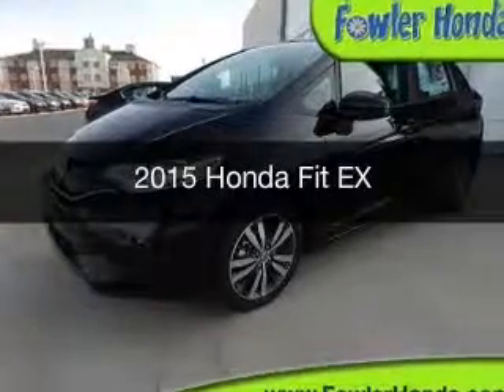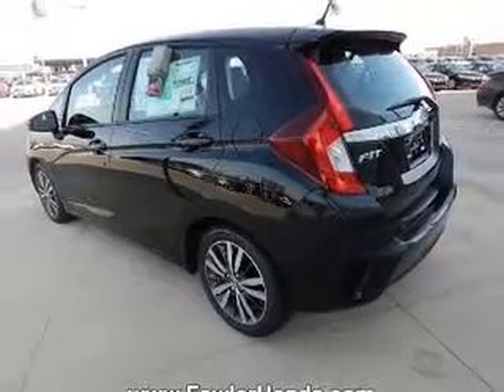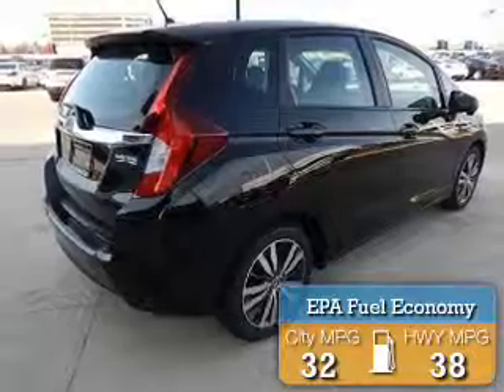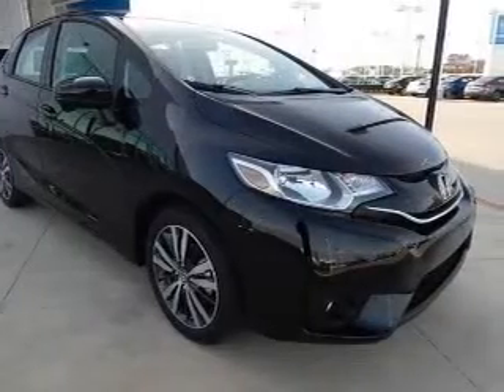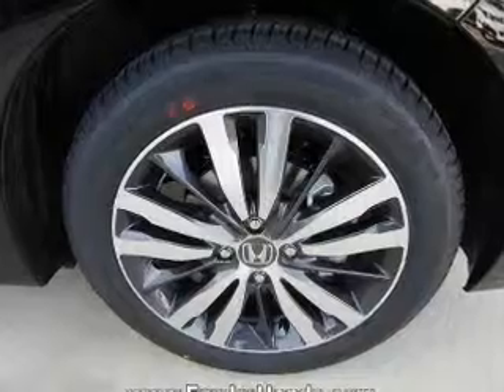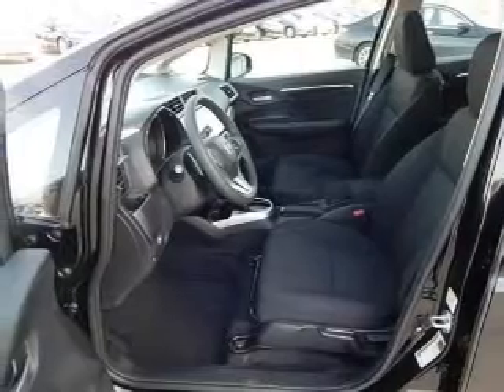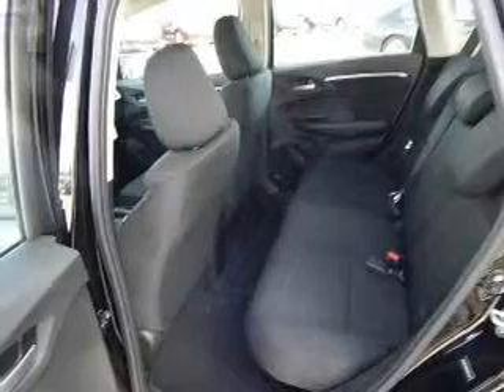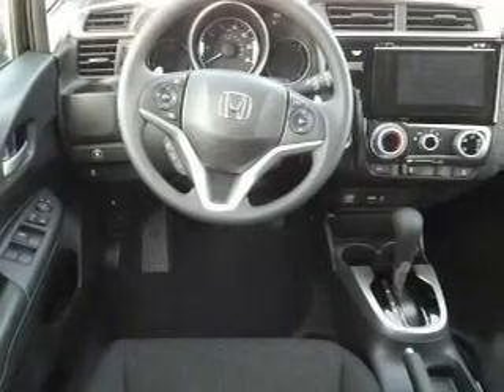2015 Honda Fit - Norman OK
Year: 2015
Make: Honda
Model: Fit
Trim: EX
Engine: 1.5 liter inline 4 cylinder 16 valve
Transmission: Automatic CVT
Color: Crystal Black Pearl
Mileage: 2
Address:
955 Interstate Dr.